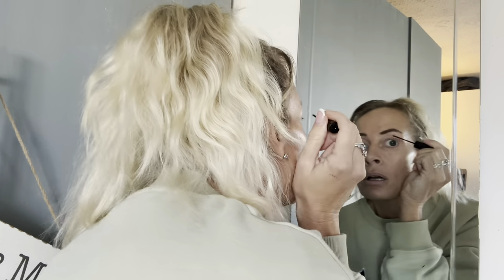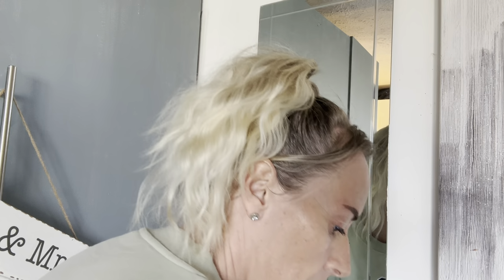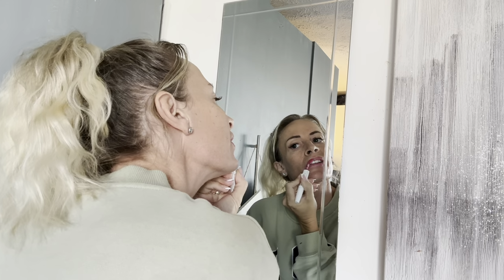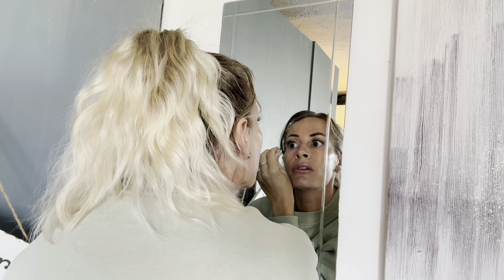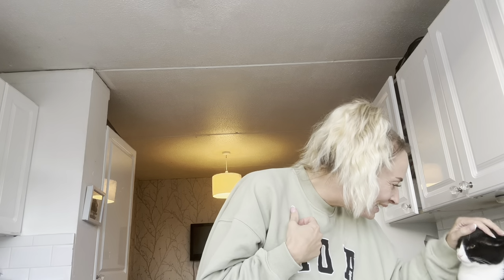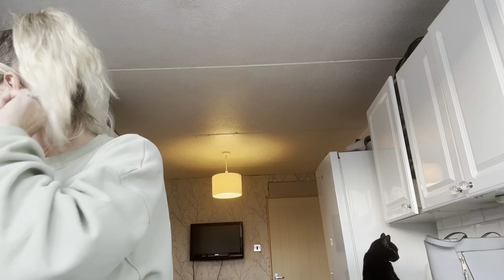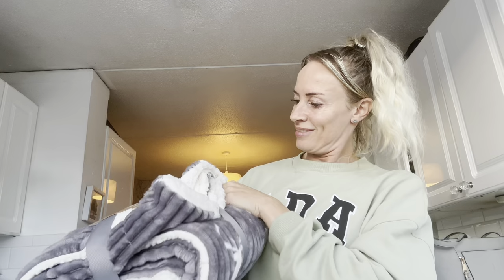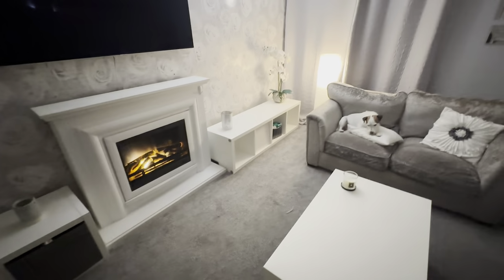How I do my eyelashes,Christmas shopping,Maia’s new hair ,star bucks day in the life of mom of 2